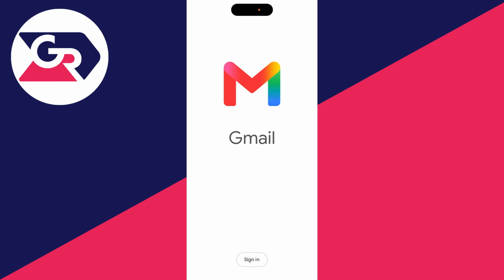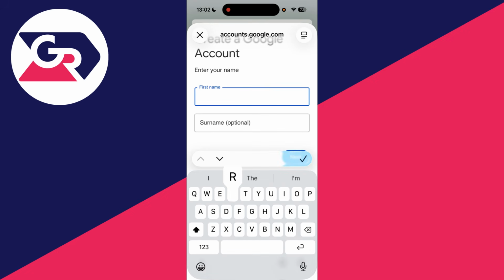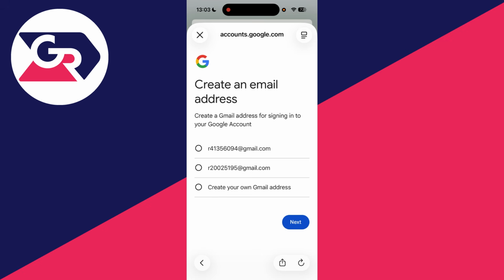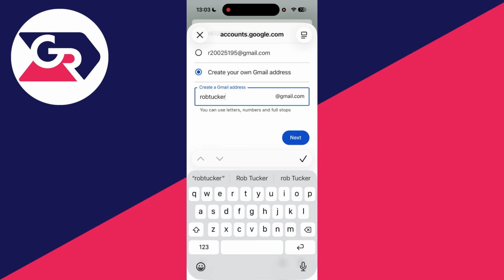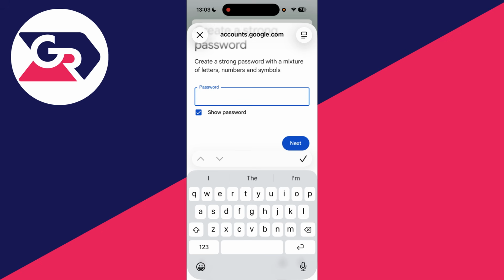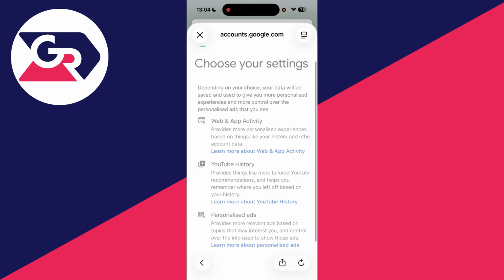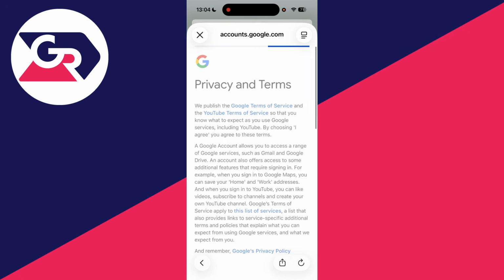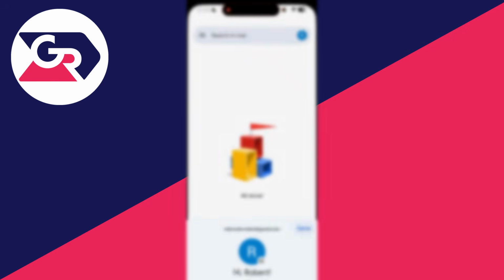How To Create Gmail Account On iPhone - Tutorial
Learn how to create gmail account on iphone in this video.

GuideRealm